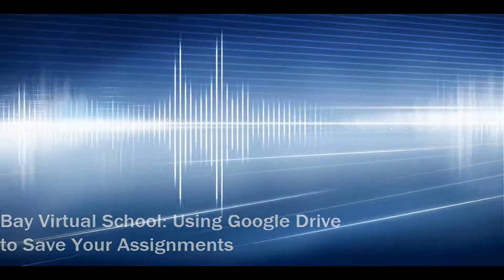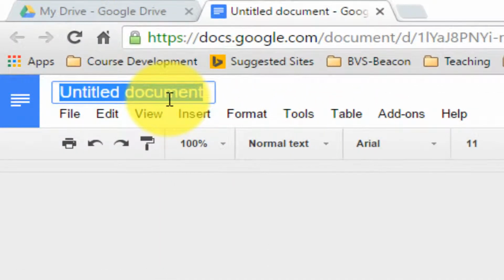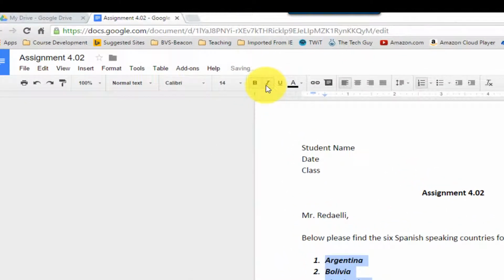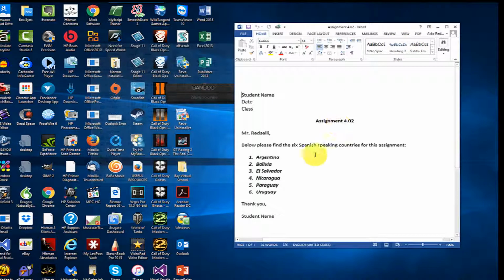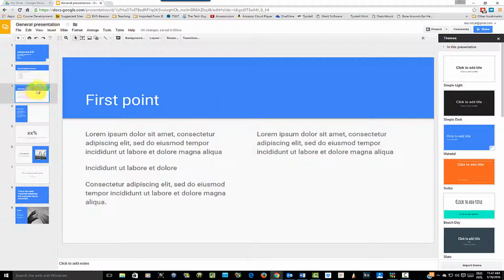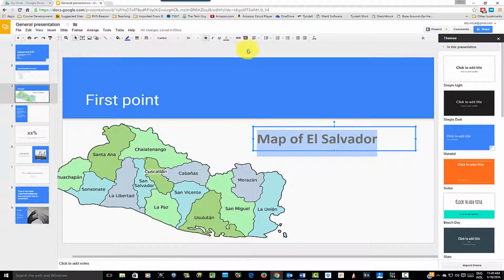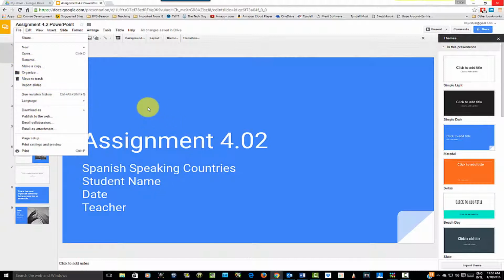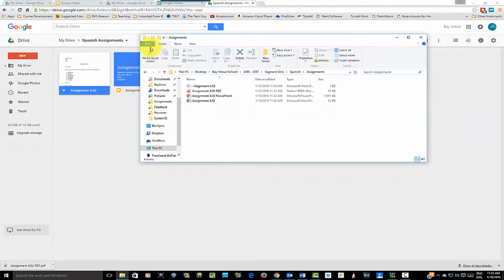Using Google Drive to Save Documents to Your Computer as Word, PowerPoint, or Excel Files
If you do not have Microsoft Word, PowerPoint, or Excel, and you need to submit assignments using one of those formats, use Google Drive to format your documents to meet your assignments' requirements. Also, learn how to create PDF files from within Google Drive